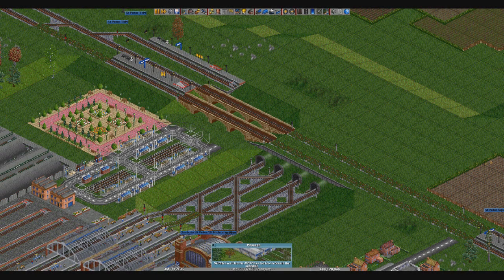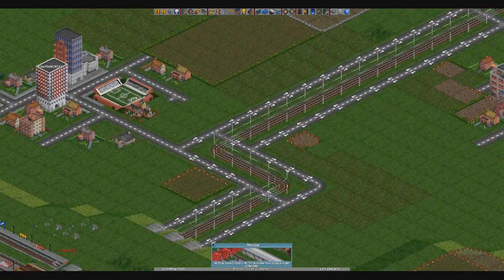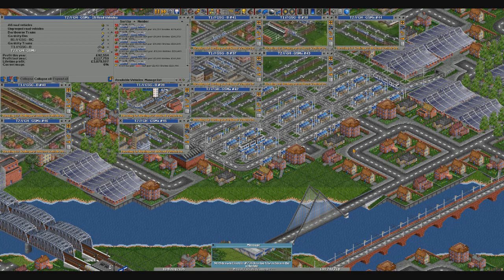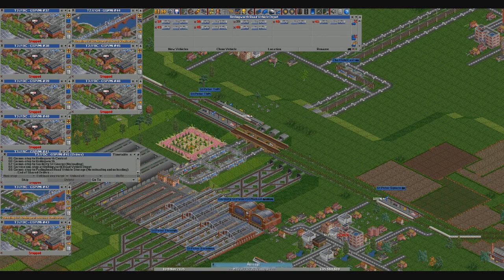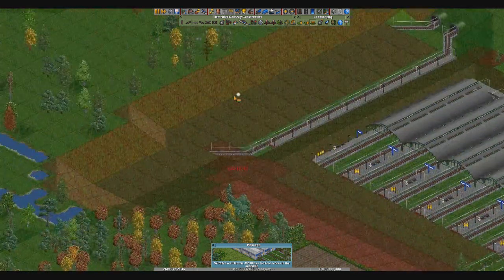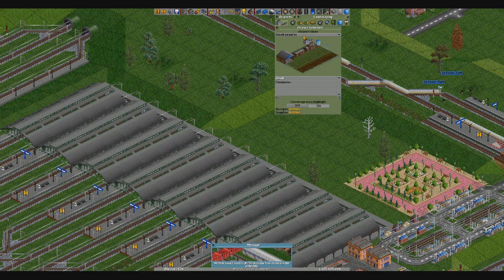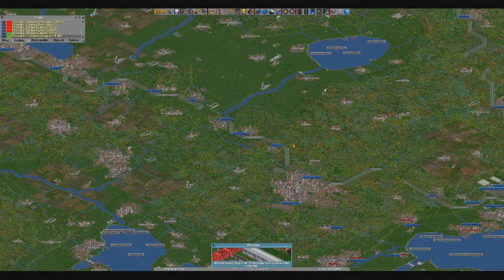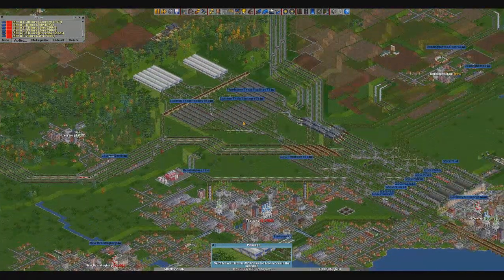The M4J3FFR135 Network | OpenTTD | #86 | Tramming and Planning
More tram, new lines. Win!

NewGRFs:
Modern Waypoint
Bob's British Buses
Brick Tram Depot
British Station Set v0.0.4
City Stations
City Tram Set B02
CS Tram Set v0.2
Dutch station set
Dutch Stations Addition Set v0.8
Finescale standard gauge and 3rd rail
HEQS (Heavy Equipment Set) 1.5.2
Light-rail/Tramtracks
Modern Tram Set r3.1
UK Railway Set (UKRS2)
UK Railway Add-on Set (UKRS2+)
World Airliners Set 0.1v0.1
FIRS Industrial Replacement Set 1.4.4
Bob and Ameecher's Tram Set (BATS)
Double-Deck EMU
Rural Stations
Suburban Stations
IC125 v0.5
Metro Track Set
Modular Locomotive Sheds 0.2.6-D Erikson 2010
VAST: VAST Assortment of Station Tiles - with extras
Industrial Stations Renewal v0.8.1
2cc - Set alpha early August
BROS - Brittish Rail OpenTTD Set Prerelease - nightly - r52
DACH Train Set 0.3.2
Dutch Trainset 2.0.0
Dutch Trainset Alpha 1.1
CHIPS Station Set 1.5.0